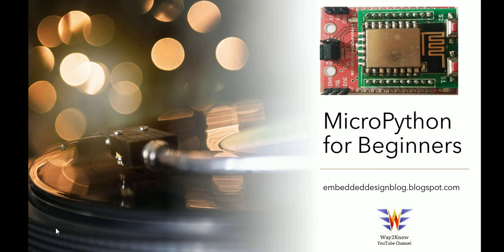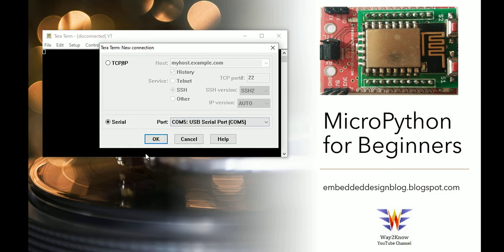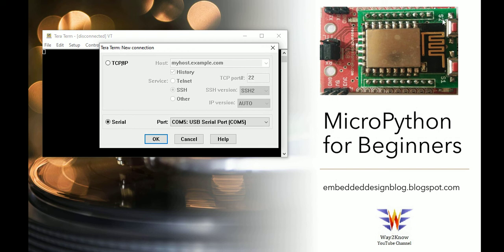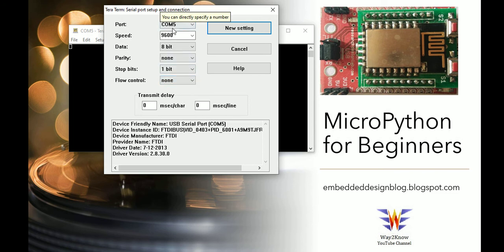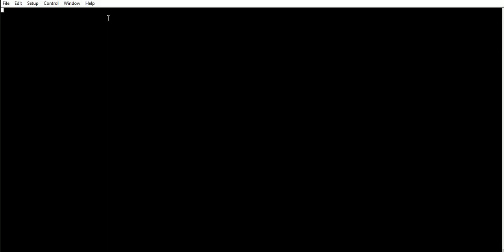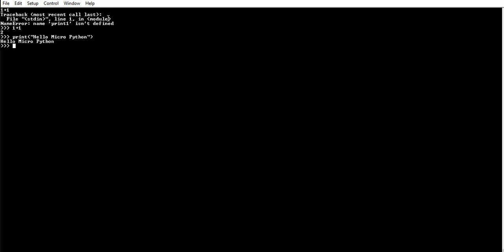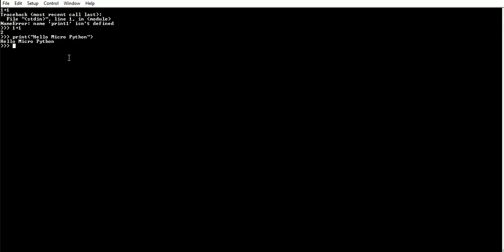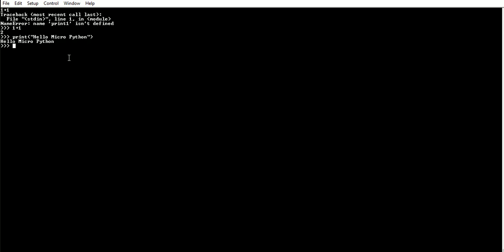MicroPython Tutorial || Using TeraTerm as REPL || MicroPython for beginners || MicoPython on ESP8266